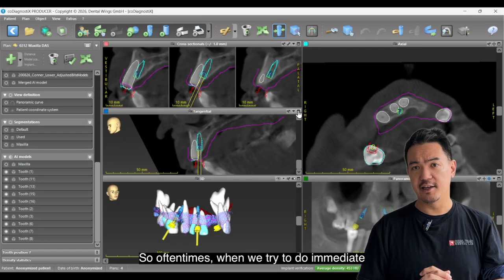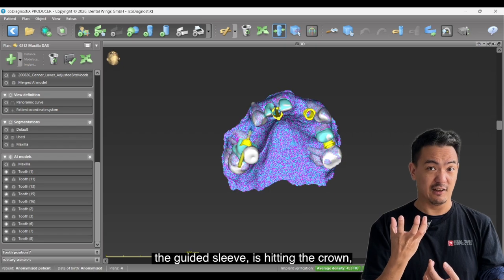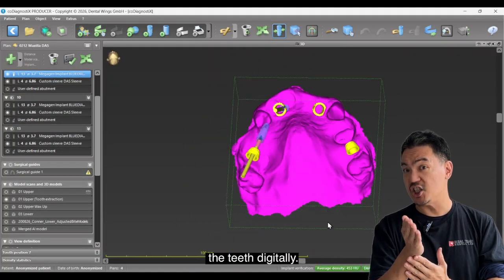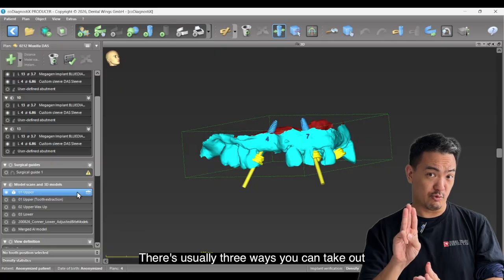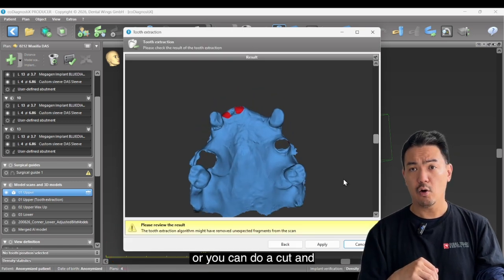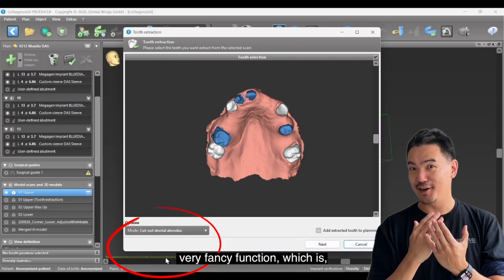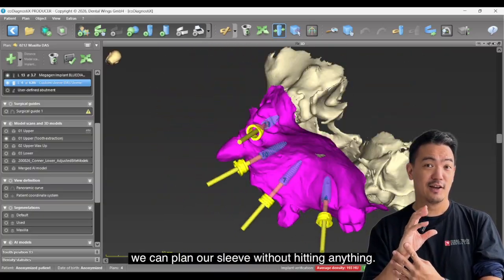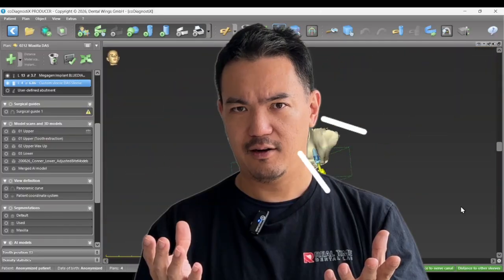How to Extract Teeth Digitally in CoDiagnostiX & Plan Full-Arch with DAS Guided Kit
How to extract teeth digitally effectively?

Stop manually extracting teeth! See how the CoDiagnostiX AI Assistant speeds up the process for full-arch cases using DAS guided sleeves.

Watch the video for a quick look at the workflow, and join our upcoming webinar for the complete deep dive.

Register for the webinar here

——Live Webinar——
Topic:
Full-arch surgical guide made easy in CoDiagnostiX using DAS Guided Kit

Date: February 26, Thursday 2026
Time: 7 PM EST | 4 PM PST

Join David Hsieh for a live demo of selected tooth-supported surgical guide for full-arch implant planning using DAS Guided Kit in CoDiagnostiX

What you’ll learn:
Live demonstration of selected tooth-supported guide design for full-arch AOX implant planning using CoDiagnostiX
AI Assistant finition in CoDiagnostiX
AI tooth extraction tool in CoDiagnostiX
Tooth-supported guide using DAS guided sleeves

Speaker:
David Hsieh
Director of Guided Implant Surgery Division at Real Time Dental Lab | KOL – DAS Guided Surgical Kit